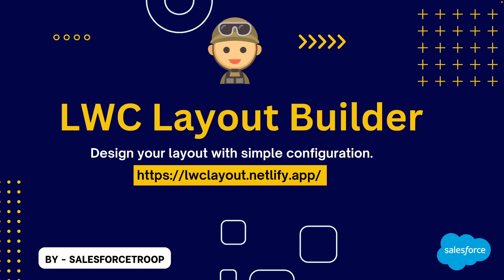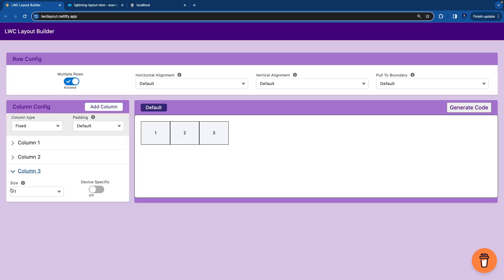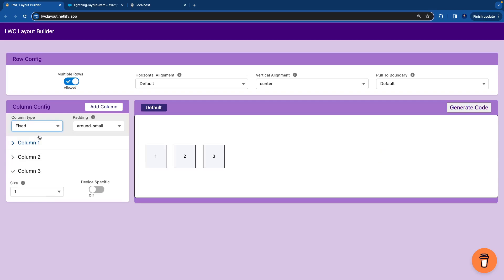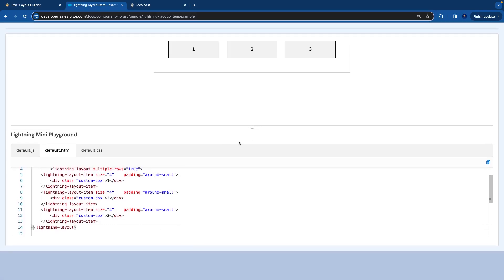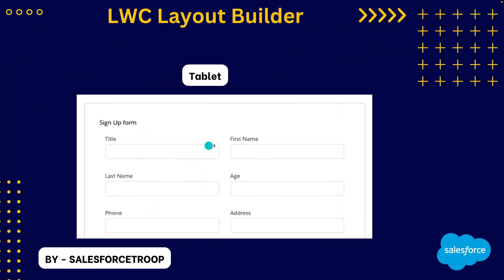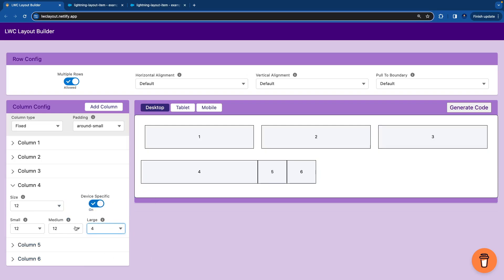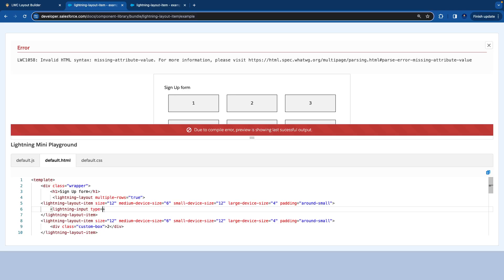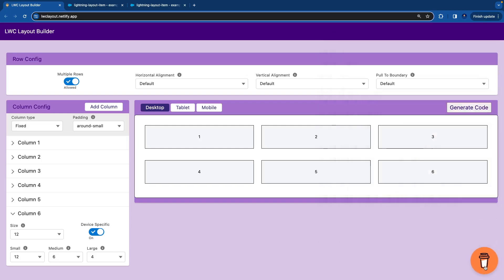LWC Layout Builder: Creating Salesforce Responsive Layouts with Ease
In this video, I'll introduce you to my custom-built LWC Layout Builder tool, which makes it a breeze to design responsive Salesforce Lightning Web Component (LWC) layouts.
Lightning Layout is Salesforce's flexible grid system for arranging containers within a page or inside another container. It's designed to be mobile-first and easily configurable for different devices. However, working with the layout can still be challenging, especially when you need to create complex, responsive designs.
That's where my LWC Layout Builder comes in. With this tool, you can:
1. Visually configure your LWC layout using an intuitive  interface
2. Easily adjust the layout for different screen sizes to ensure a responsive design
3. Get the generated LWC code with the correct markup and CSS to use in your Salesforce projects
I'll walk you through the key features of the tool, show you how to build a sample layout, and demonstrate how to copy the code to implement it in your own Salesforce applications.
Whether you're a Salesforce developer, admin, or architect, this LWC Layout Builder will streamline your responsive design process and help you create stunning, mobile-friendly user experiences. Let's get started!